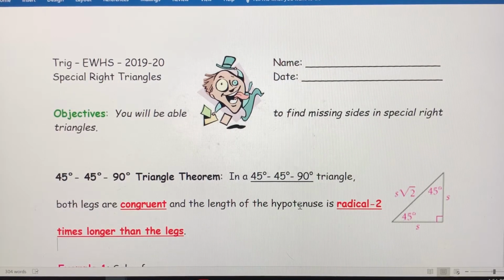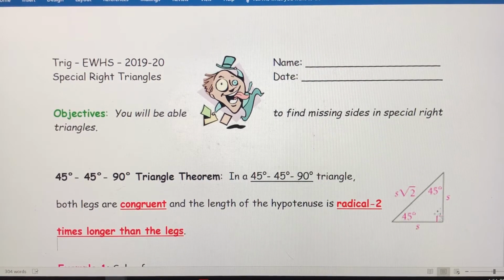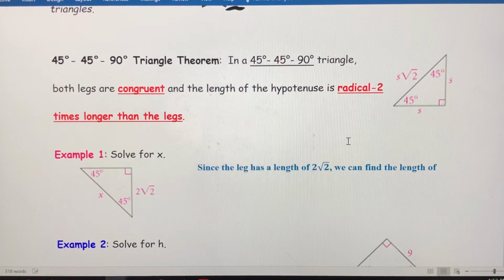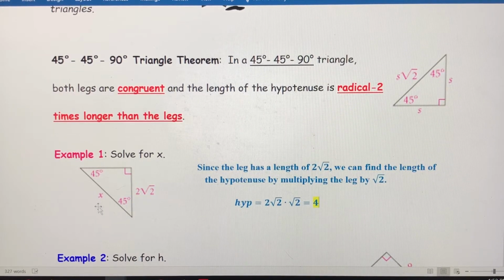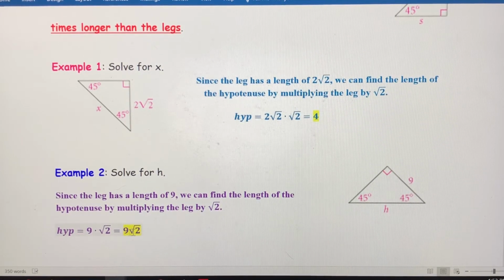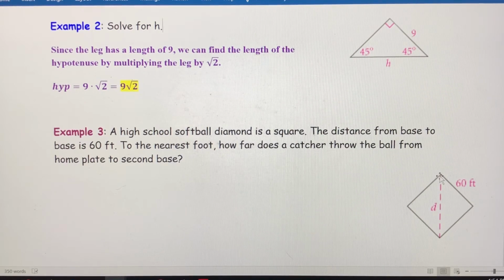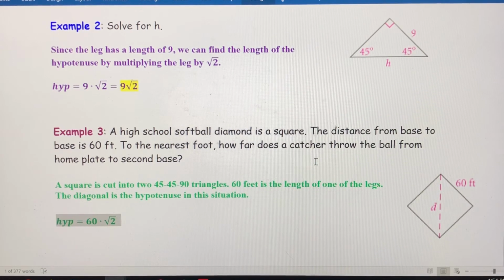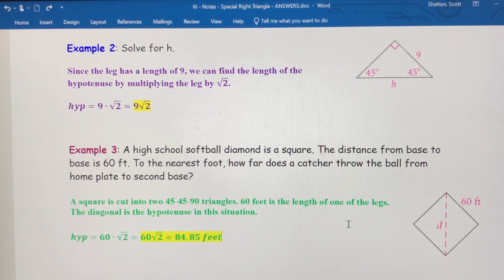How To - 45-45-90 Special Right Triangles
This video introduces the 45-45-90 special right triangle. We work a few examples.